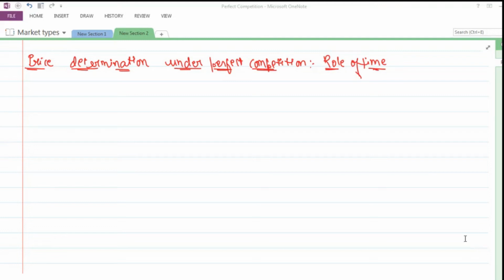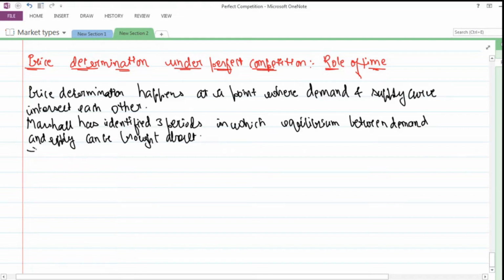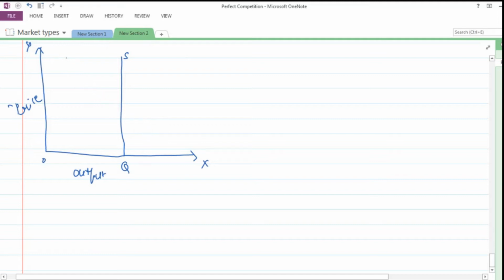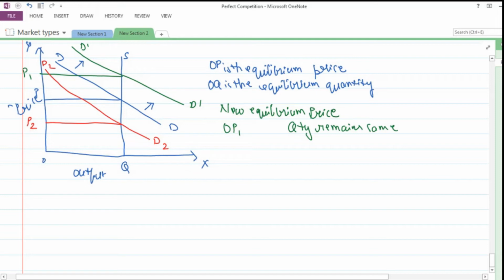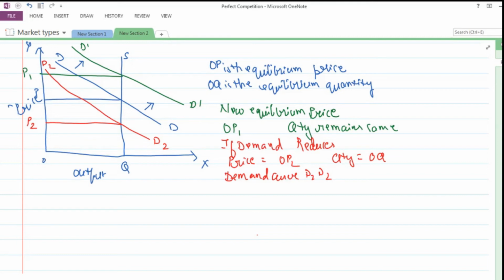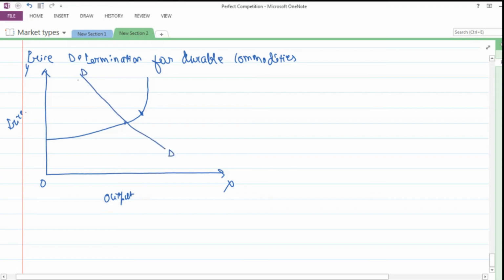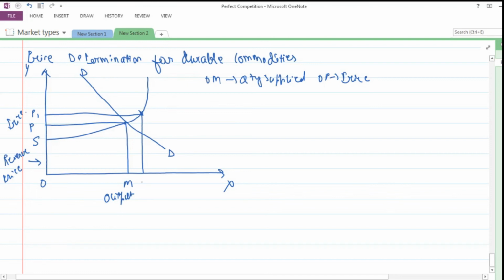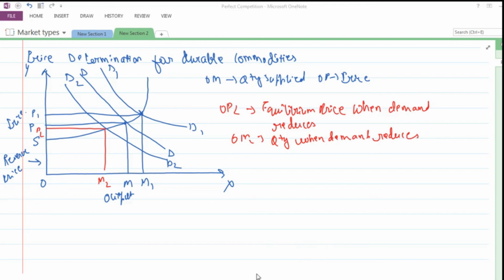Price determination under Market Period